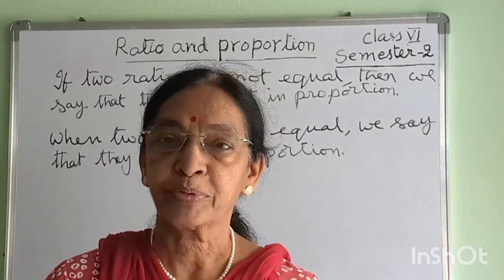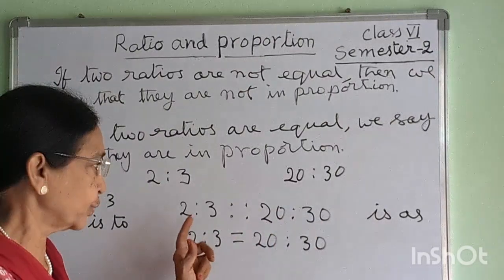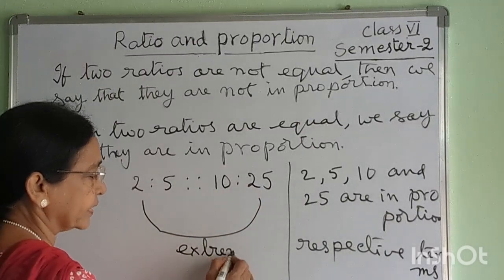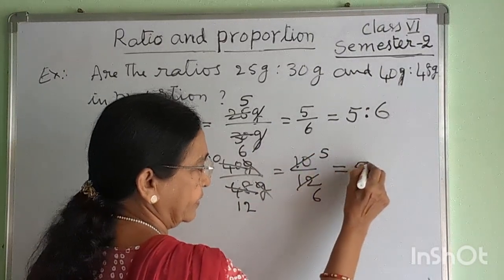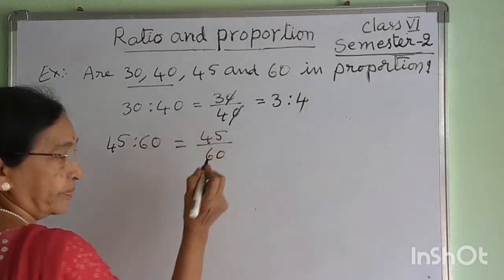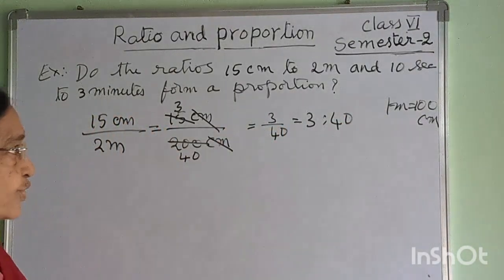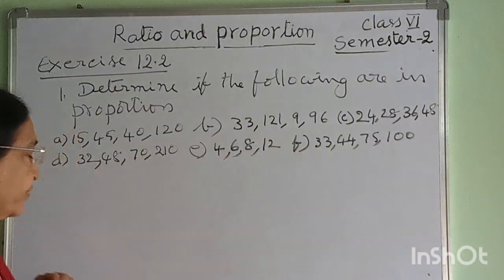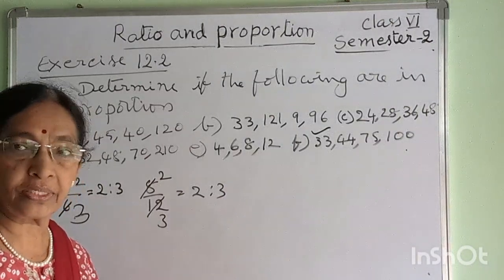6th class maths,ratio and proportion, exercise 12.1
6th class maths,ratio and proportion, exercise 12.1